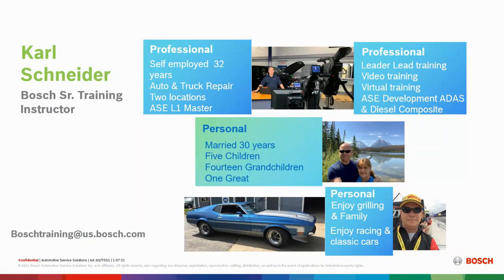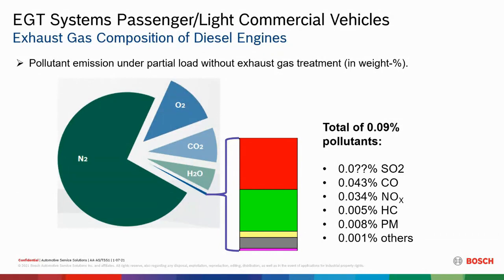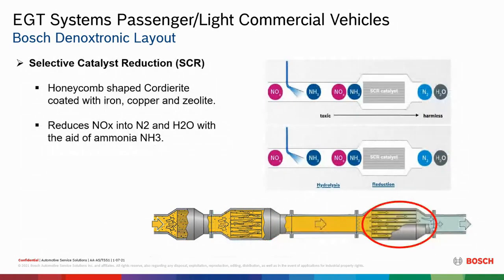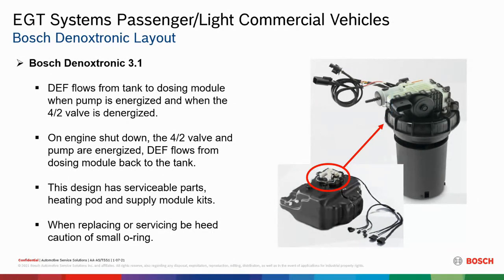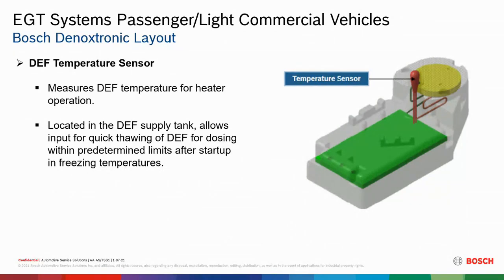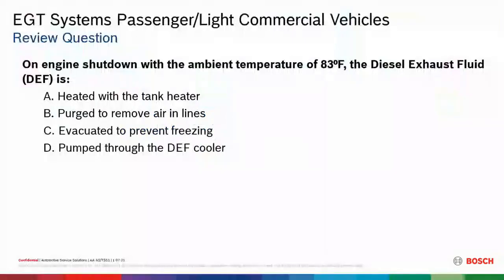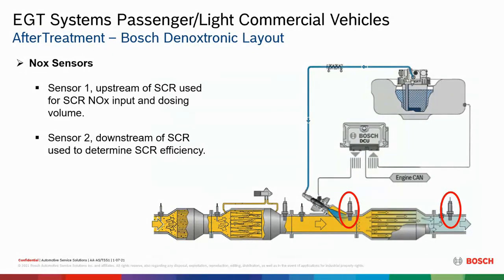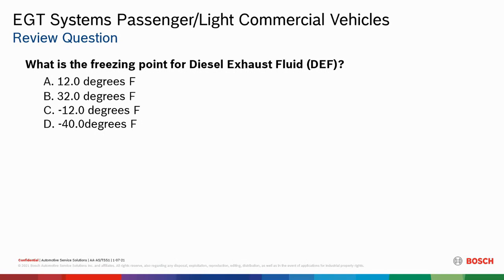DDR with guest speaker, Karl Schnieder of Bosch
For September's DDR, Kar Schneider of Bosch spoke on the topic of the EGT systems.

Exhaust gas aftertreatment systems are an integral part of today’s common rail diesel vehicles and understanding how to diagnose and service these emission control systems is critical for optimal vehicle operation and longevity of these expensive components. In order to reduce harmful diesel emissions output, vehicle manufacturers have utilized complex aftertreatment systems. This seminar will provide the information needed to understand and diagnose passenger car and light truck diesel aftertreatment and Bosch 3.1 & 5.x Denoxtronic systems.

The DDR is a monthly meeting of working technicians and support staff coming together for about an hour to discuss issues in the drive-in service shops.